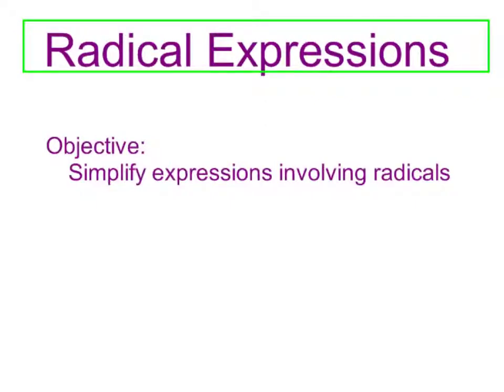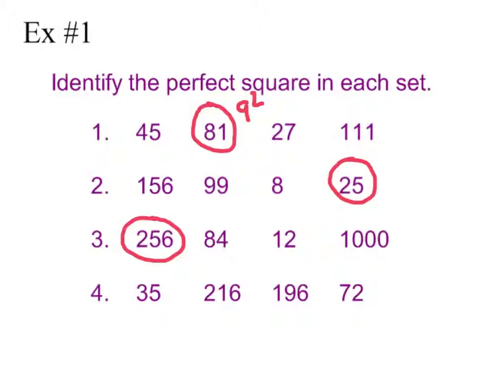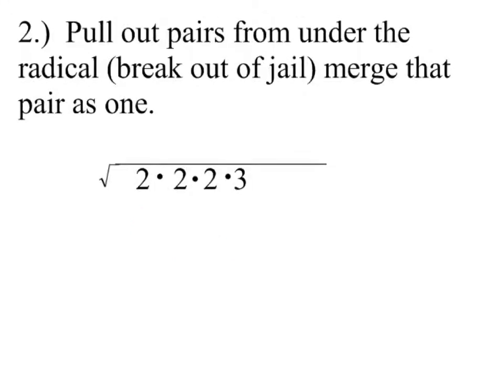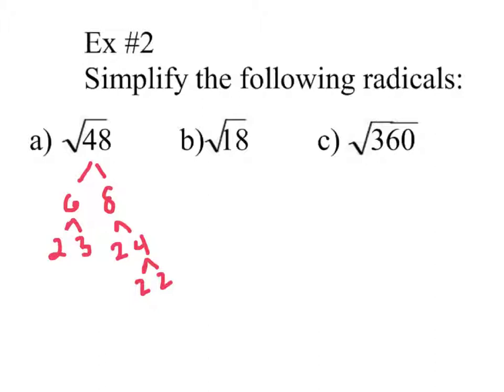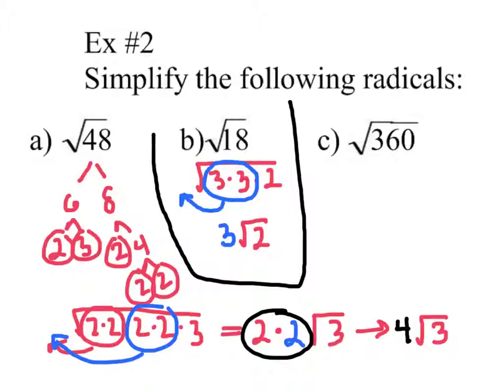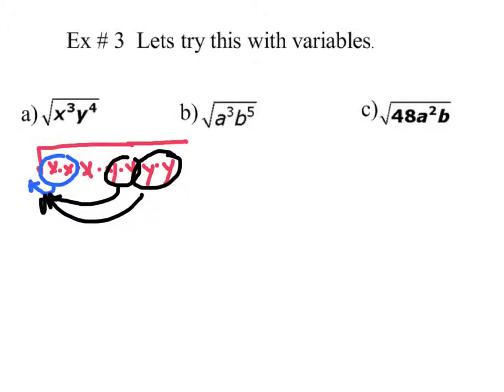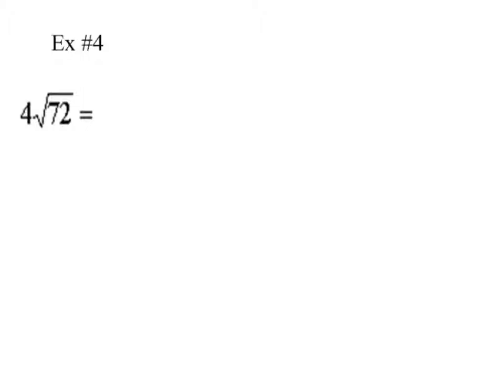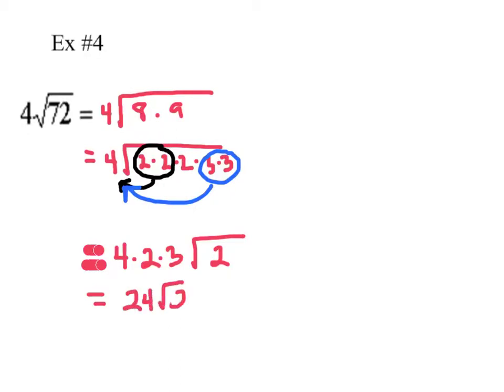Simplifying Radical Expressions Part 1